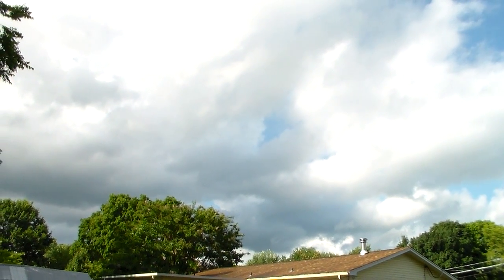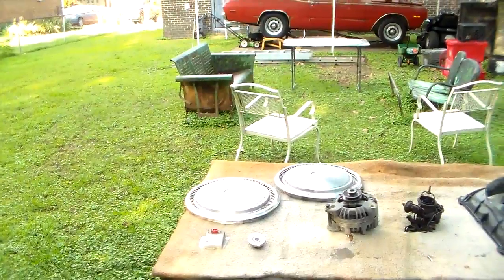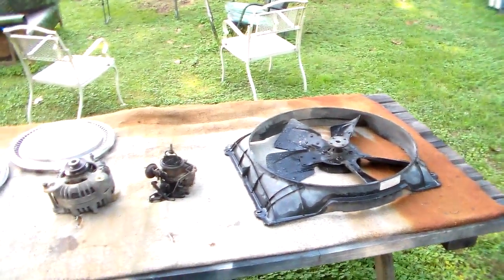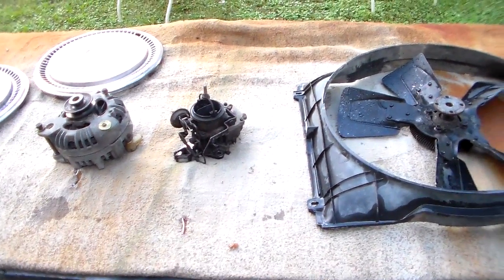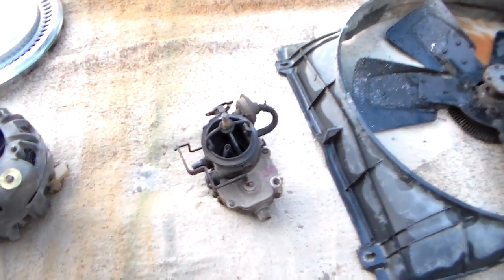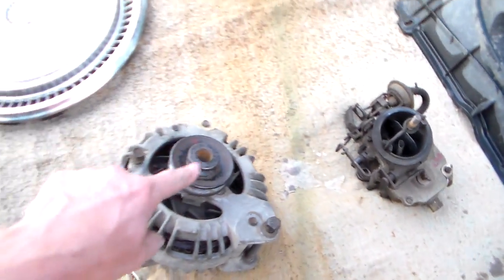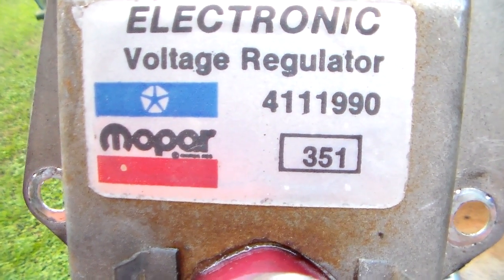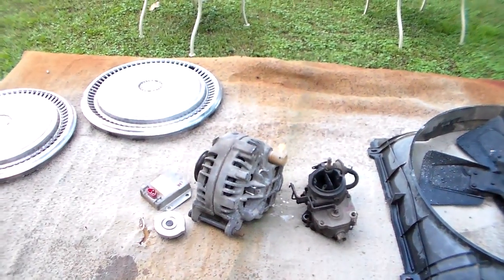Junkyard parts score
Rarely, an old Mopar will land in the junkyard, so that means pick off the good original stuff before it gets crushed.